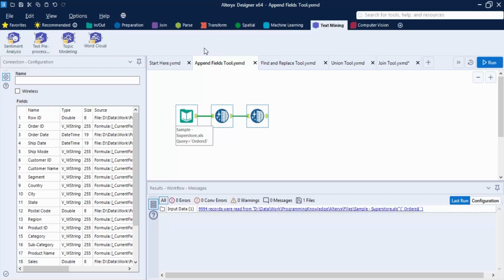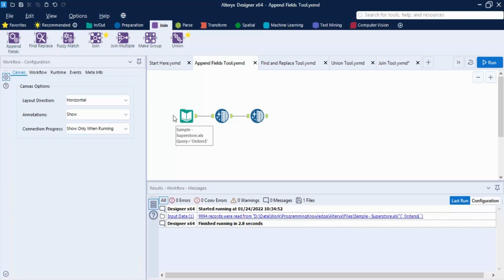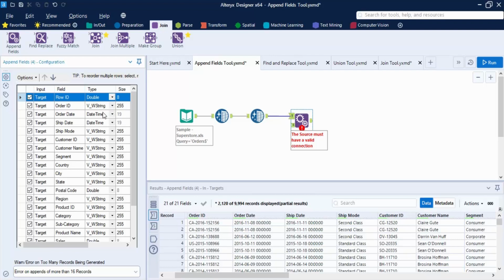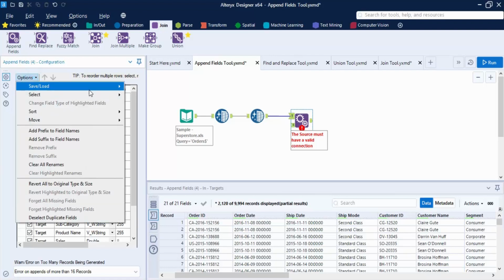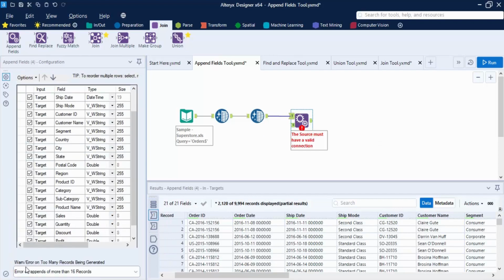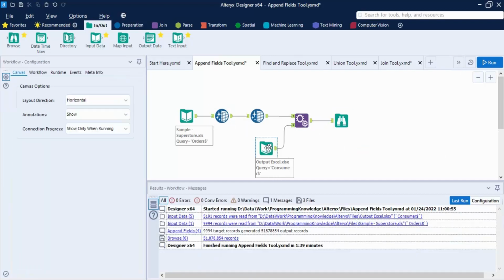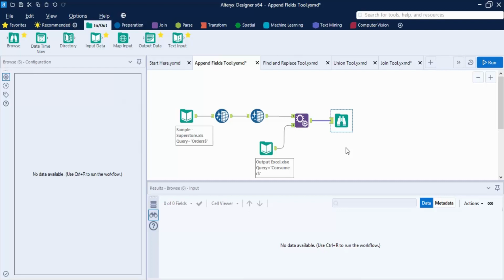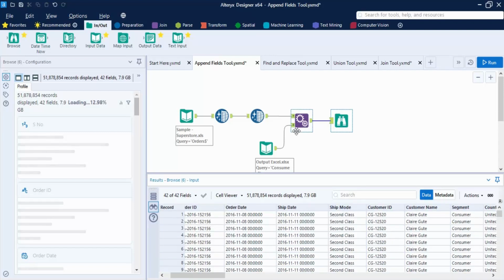Alteryx Tutorial for Beginners 12 - How to Use Append Fields Tool in Alteryx (Append Fields Tool )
This course is designed for anyone who is new to Alteryx Designer or a beginner. In this course, I'll walk you through the fundamentals of Alteryx, from installing your free trial to connecting to various data sources, performing complex transformations, creating macros, and developing predictive models with R.

Alteryx is a data-blending tool that lets users import data from multiple sources, blend it, process it as needed, and then model, report, or export it to dashboards or other systems for further analysis.

This course assumes no prior knowledge of Alteryx. You should be familiar with data transformation and reporting tools such as Microsoft Excel, as well as everything else you'll learn in this course.